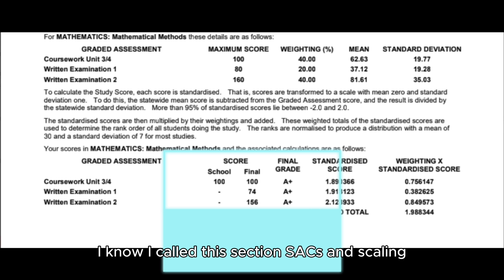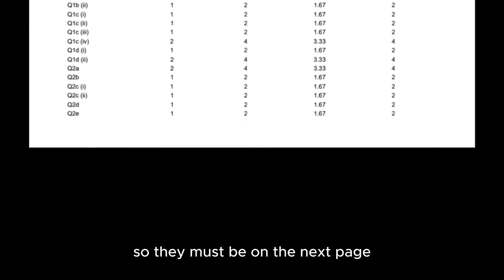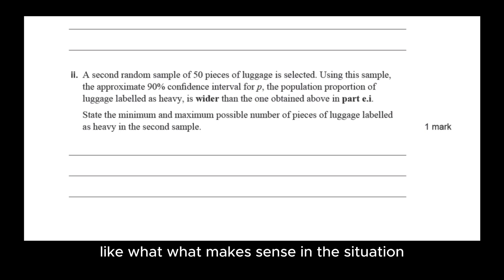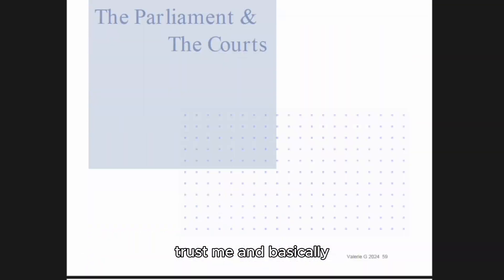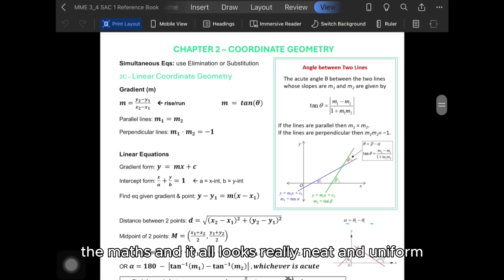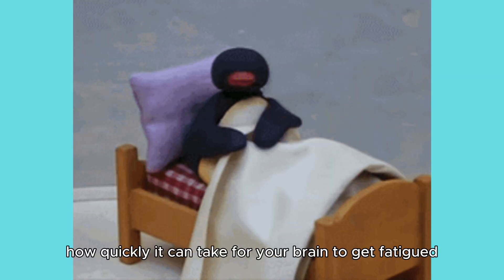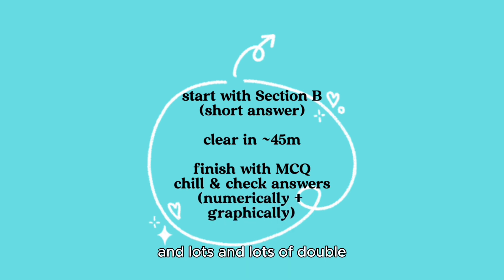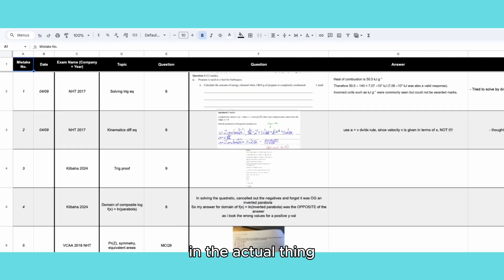🤫 What Gets You Raw 48 VCE Methods | Marks Breakdown + Tips 💡| 99.9 ATAR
Comment any question, I'll answer👇
 ∘ Like/sub to request vid on a certain topic  ∘

∘ STATS  (*^____^*)
atar 99.90 (dux)
sm 43, mm 48, chem 48, french 48, Unilaw HES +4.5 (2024)
eng 45, legal 50 (2023)
aggregate 211.39
vce taken at non-selective gov school

~TIMESTAMPS
00:00 Update!

00:55 Statement of Study Score

1:37 Exam 1 Marks + Errors to avoid

2:23 Exam 2 Marks + Errors to avoid

3:14 Sac Tips

3:48 Investigation SACs

5:25 Ref Book

6:27 Exam Order??

10:05 Speed Tips

11:45 How many practice exams?

12:27 Methods Tutoring?